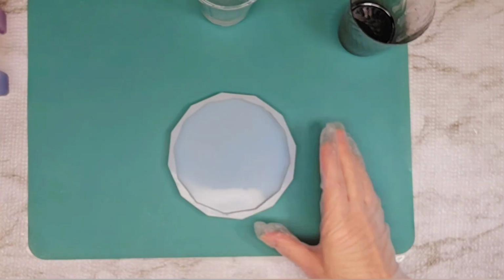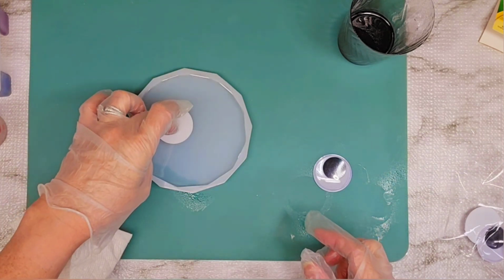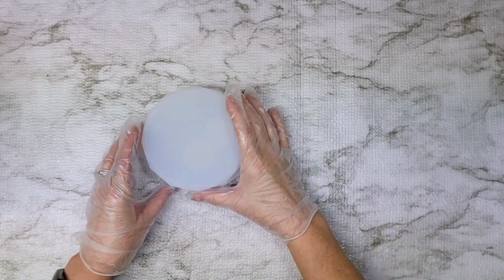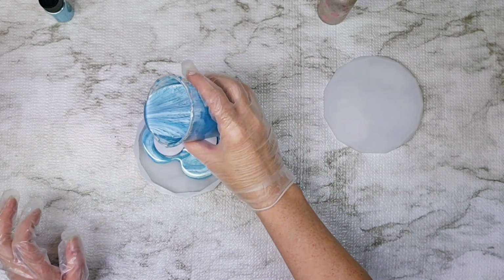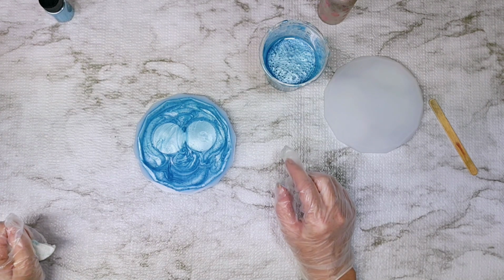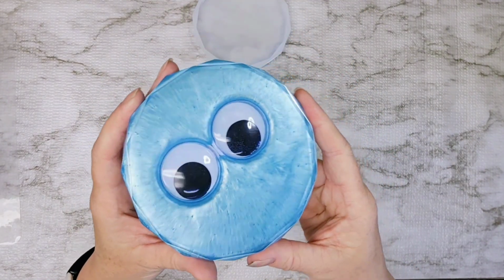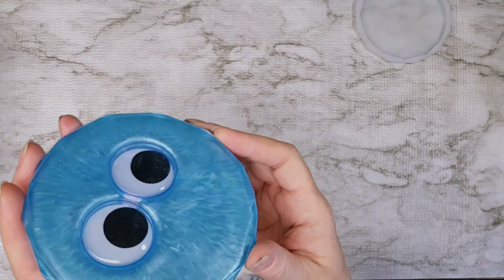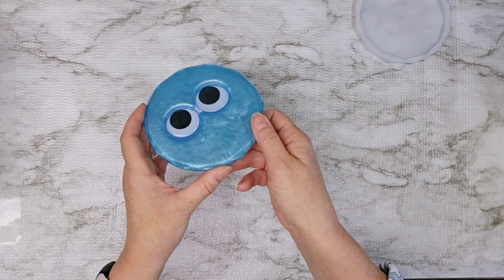I Bet This Resin Coaster will Make You * smile*! I Can't Wait to Make More!!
This is the cutest coaster ever!  I can't wait to make more of them!

I'm using JDICTION Resin from Amazon

Sig Wang mica Powder in Silk Blue

Googly Eyes 40mm - Amazon or craft store

Silicone Mold - Amazon